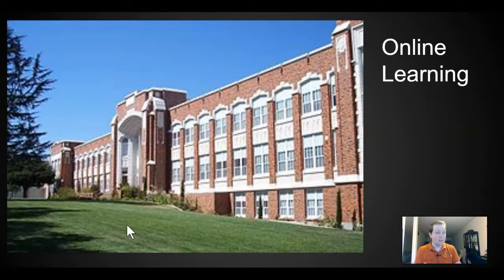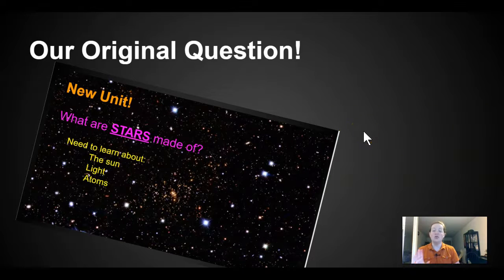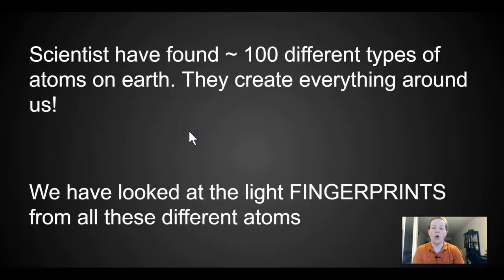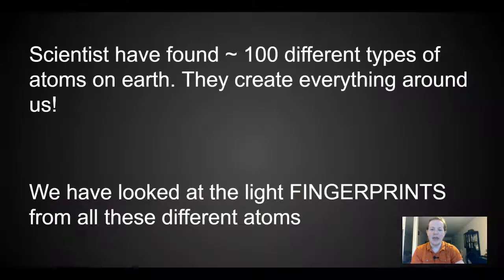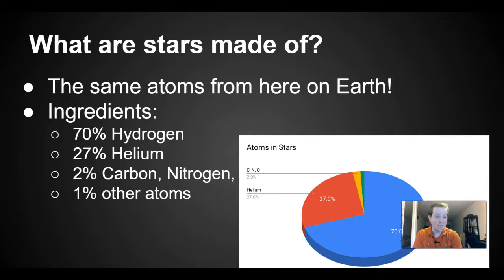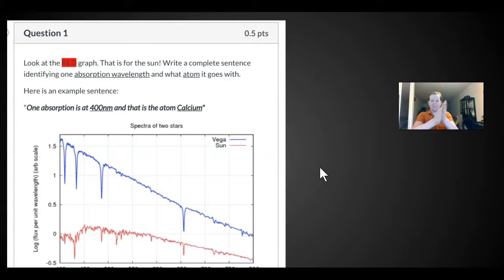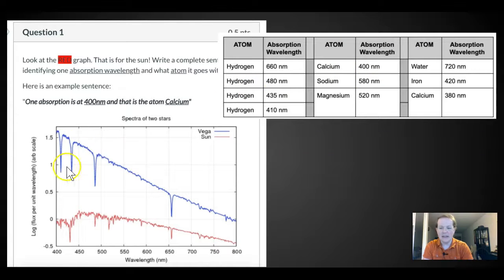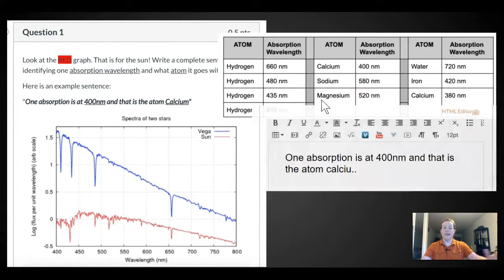EL Reading Absorption Graph